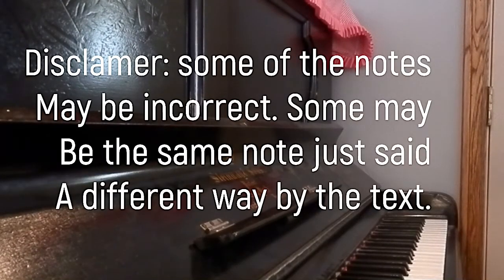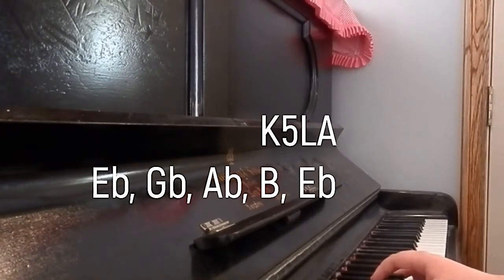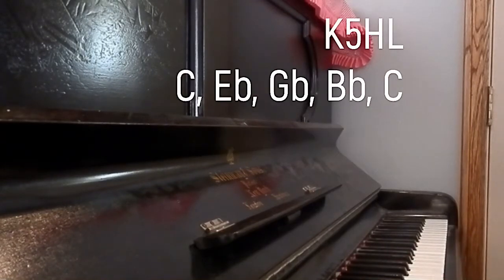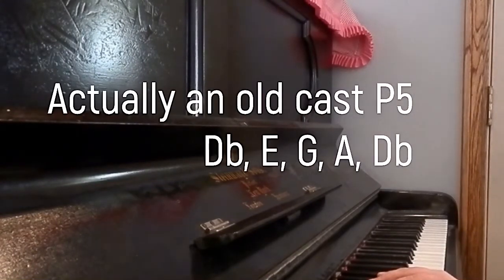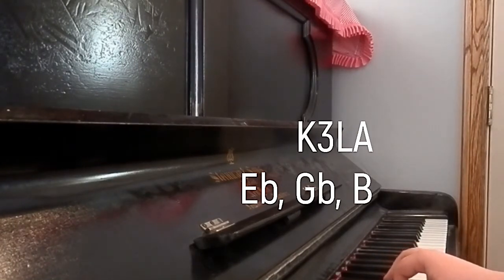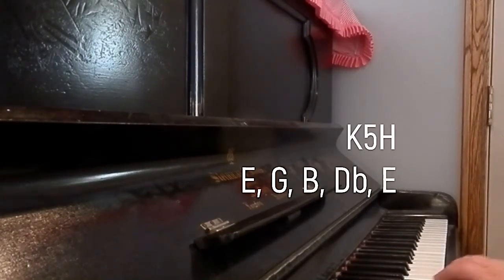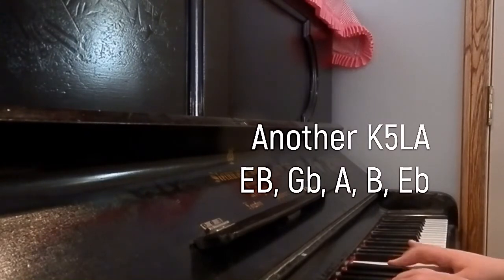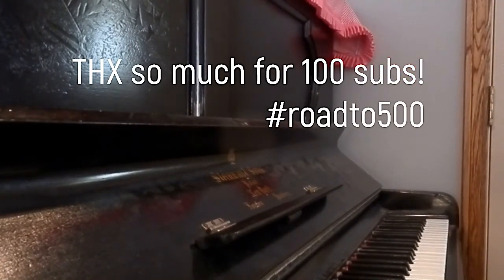Train horns on the piano! 100 subs special!